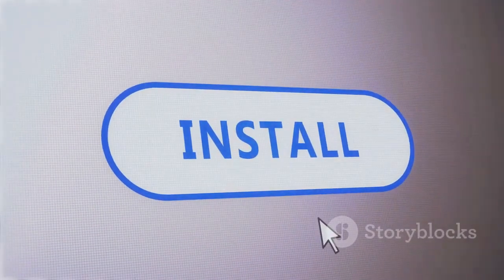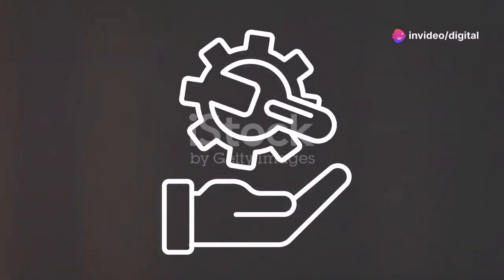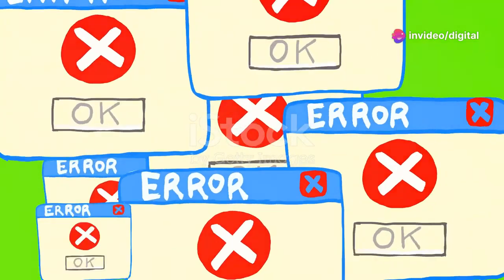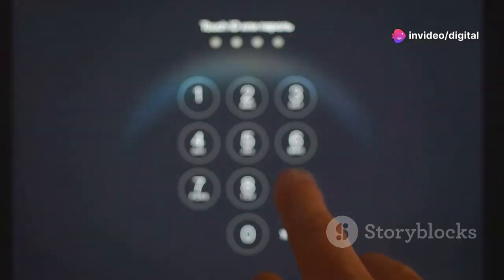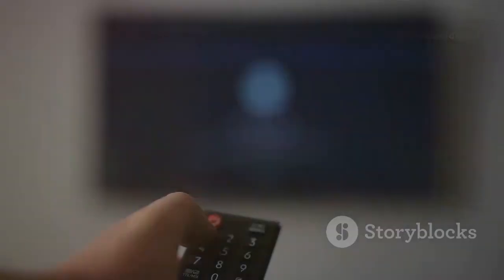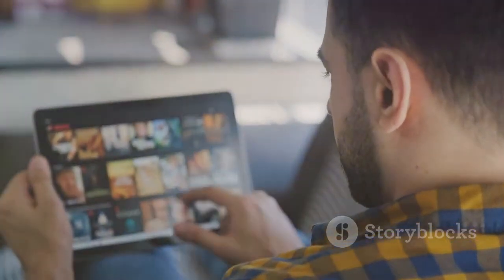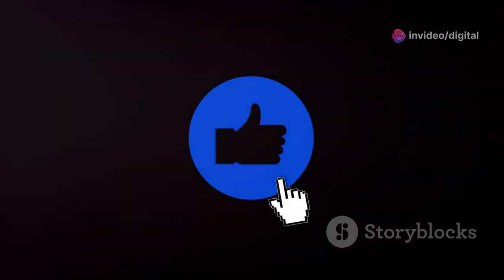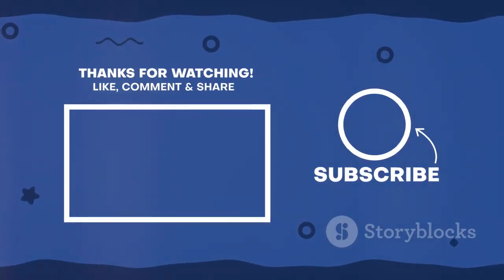How To Install Fen Addon On Firestick | Setup Real Debrid & Coco Scrapers [2025 Guide]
In this video, we show you how to install the Fen Kodi addon, set up Real-Debrid, and enable Coco Scrapers for the best streaming experience. Fen is an advanced Kodi addon perfect for streaming movies, TV shows, and more. Follow our step-by-step guide to get everything up and running in minutes!

Your Queris :-
fen addon
fen kodi addon
fen kodi
kodi fen real debrid
kodi fen addon
kodi fen setup